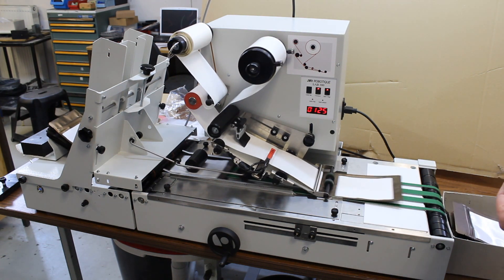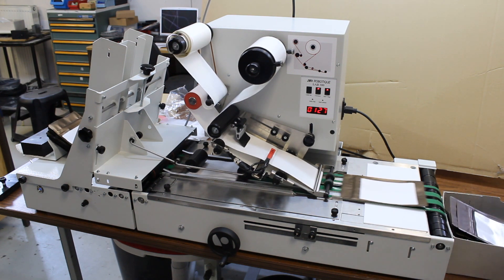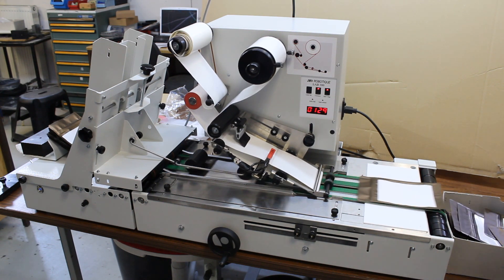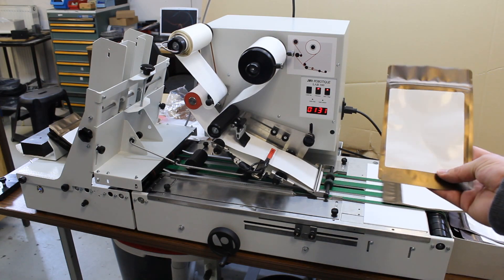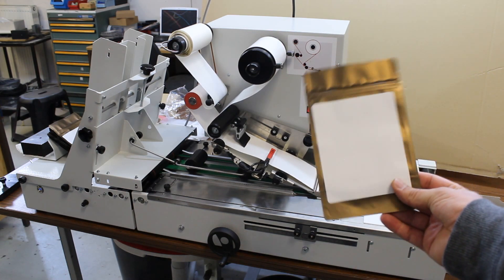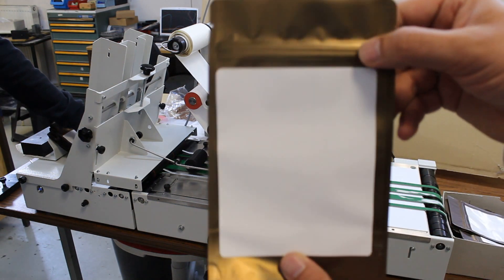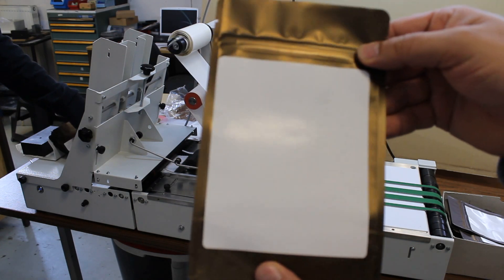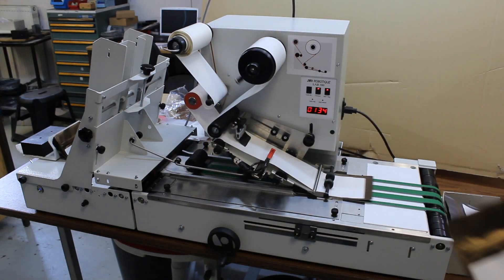Automatic labelling of golden ZipLock pouches with LAB500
This video shows a test run of the LAB500 labelling machine of how to label ZipLock pouches automatically.

The LAB500 Universal Labeller applies labels to a wide variety of products at up to 4000 pieces per hour!